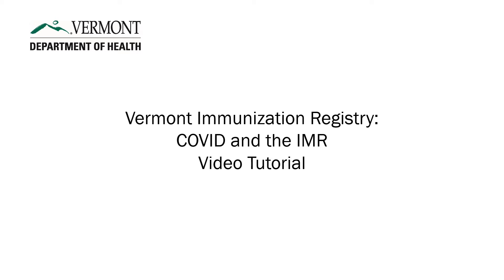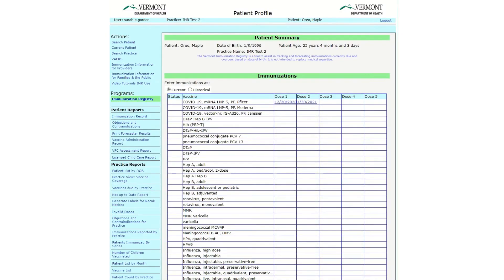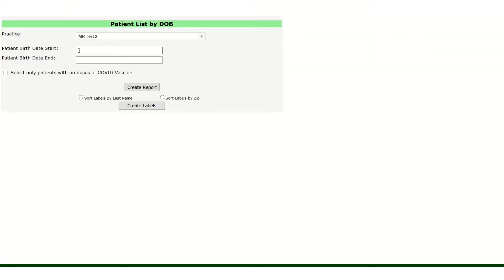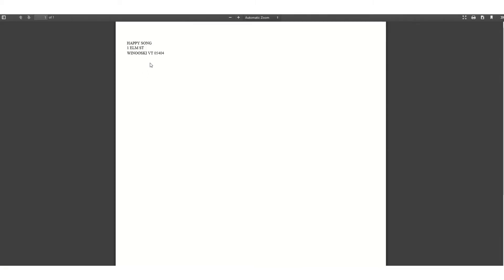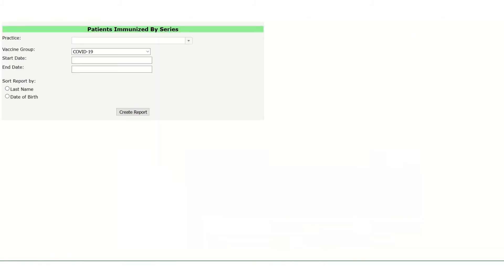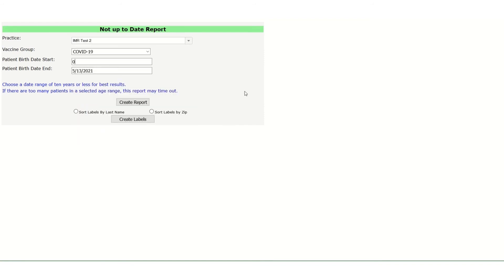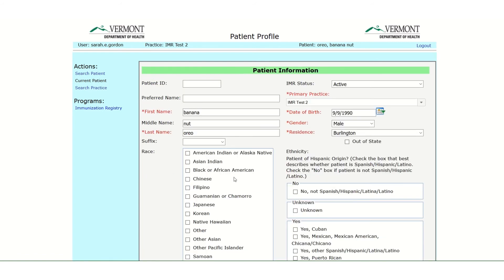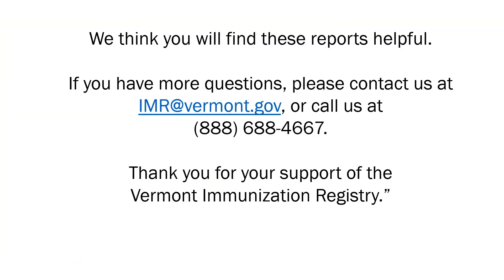Vermont Immunization Registry: COVID and the IMR — Video Tutorial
For medical providers at primary care sites: How to use the Vermont Immunization Registry reports to assess covid vaccine coverage in your practice.